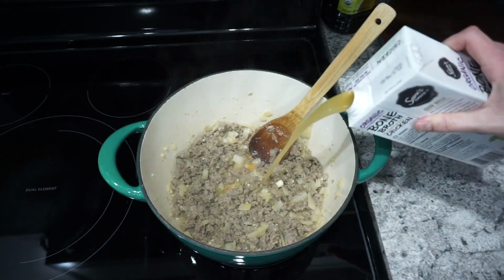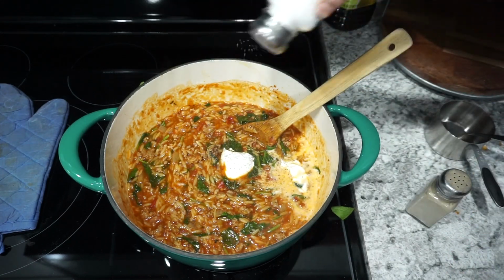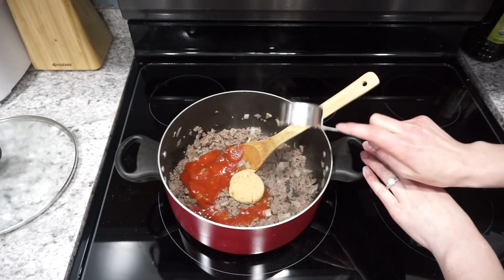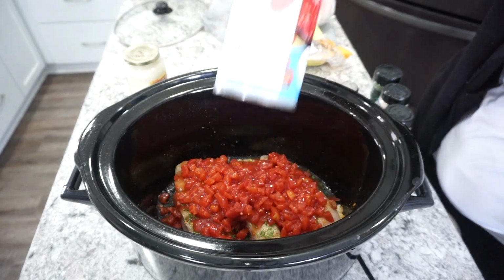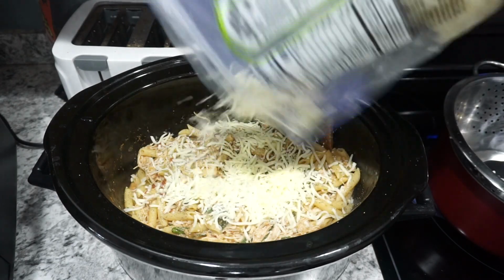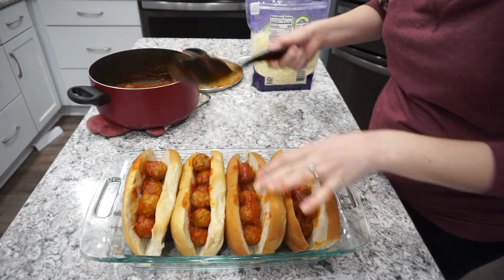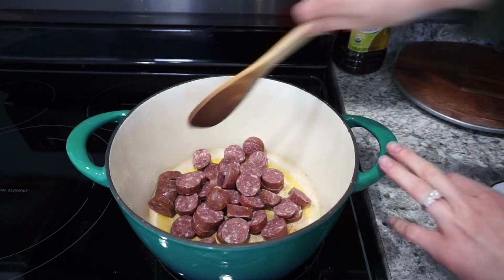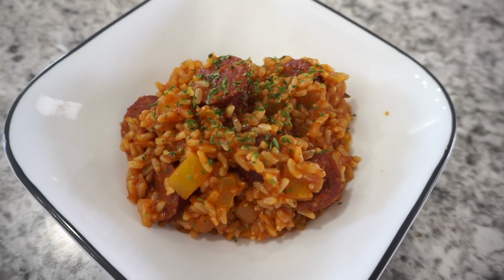30 MINUTE DINNER IDEAS FOR BUSY WEEKNIGHTS | 5 OF THE BEST QUICK & EASY MEALS | Katelyn's Kitchen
30 MINUTE DINNER IDEAS FOR BUSY WEEKNIGHTS | 5 OF THE BEST QUICK & EASY MEALS | Katelyn's Kitchen

Today I'm sharing five 30 minute dinner ideas that are perfect for busy weeknights. These are 5 of the best quick and easy meals that you can pull together in 30 minutes or less!

Recipes:
0:00 Welcome
00:45 Italian Sausage Soup with Orzo
03:05 Sloppy Joe's
05:15 Mexican Chicken Alfredo
07:55 Meatball Marinara Subs
09:38 Sausage, Pepper and Rice Skillet
12:05 Goodbye friends!

Sloppy Joe's:
1 lb ground beef
1 small onion
4 oz tomato sauce
1/8 cup brown sugar
1/4 cup ketchup
1/4 cup BBQ Sauce (Sweet Baby Ray's is our favorite)
3/4 TBSP apple cider vinegar
1 TBSP mustard

Brown ground beef with onions in a skillet. Cook until beef is cooked through. Add all other ingredients to pot with ground beef and stir together. Simmer for 10-15 minutes and sauce has thickened.

Mexican Chicken Alfredo:
3 chicken breasts
1 can petite diced tomatoes
1 cup salsa
1 jar alfredo sauce
1 tsp taco seasoning
garlic powder
onion powder
salt and pepper
parsley
spinach (optional)
cheddar cheese

Place all ingredients in slow cooker other than spinach and cheese. Cook on high for 4 hours. Shred chicken after it has cooked. Add spinach and let wilt for a few minutes. Boil pasta on stove and fully cook, add to sauce. Mix in cheddar cheese and serve.
penne pasta